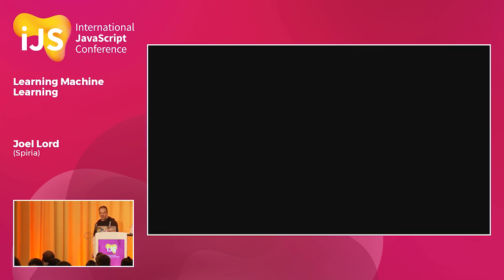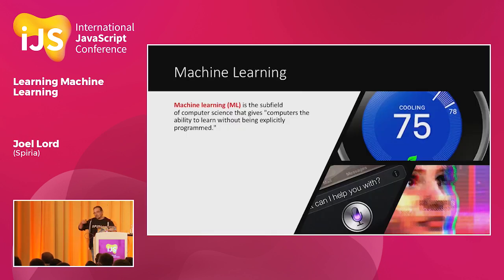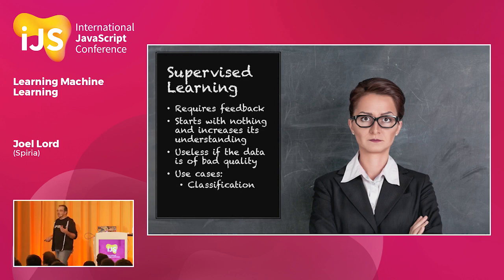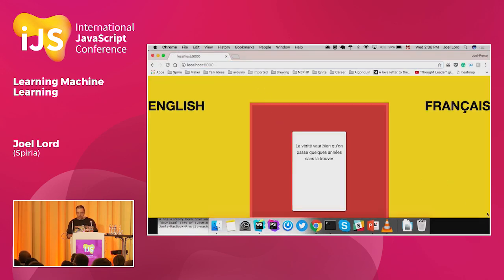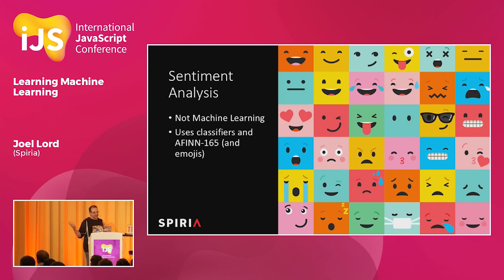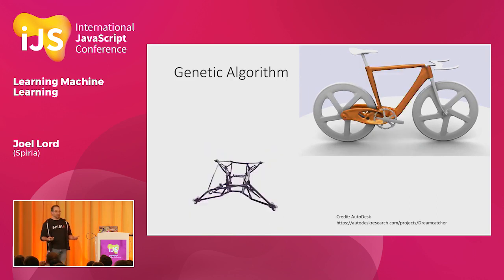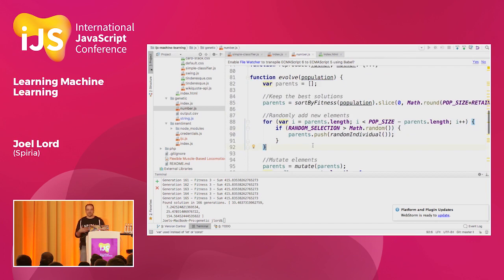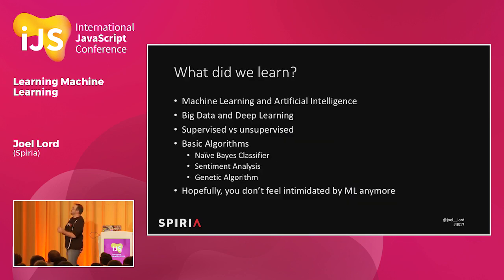Learning Machine Learning | Joel Lord at iJS 2017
Joel Lord (Auth0) at iJS  2017: From chatbots to your home thermostat, it seems like machine learning algorithms are everywhere nowadays. How about understanding how this works now? In this talk, you will learn about the basics of machine learning through various basic examples, without the need for a PhD or deep knowledge of assembly. At the end of this talk, you will know what the Naive Bayes classifiers, sentiment analysis and basic genetic algorithms are and how they work. You will also see how to create your own implementations in Javascript.